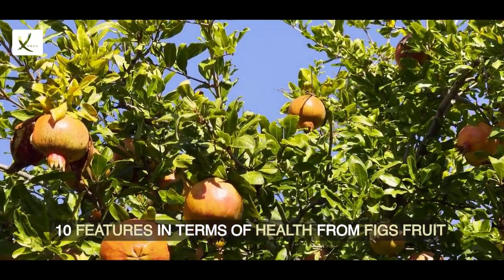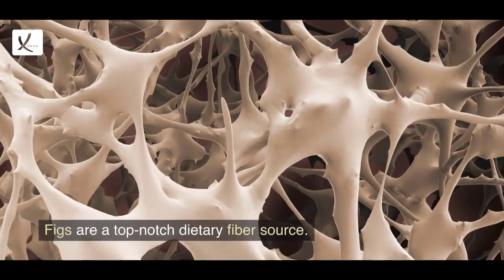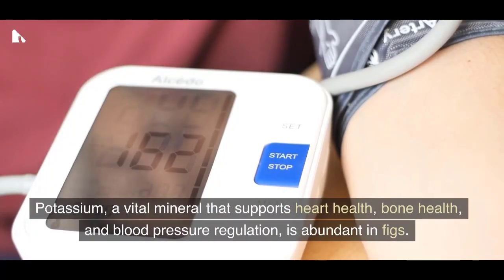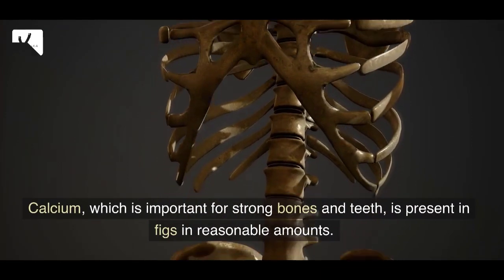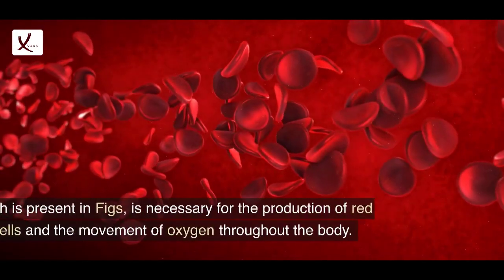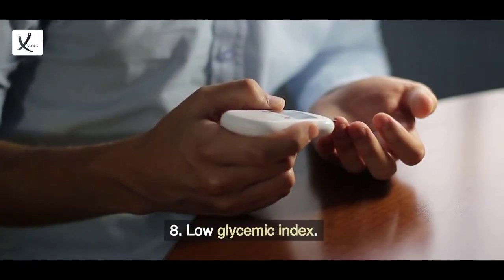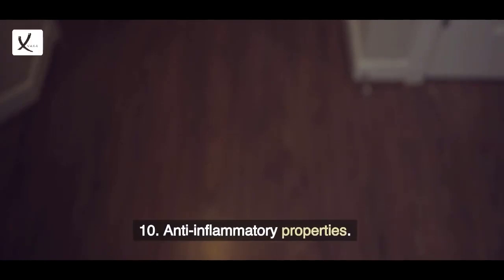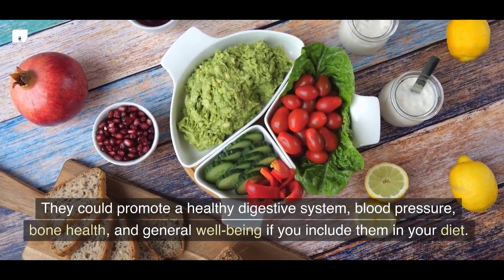10 Features In Terms Of Health From Figs Fruit - VAXA POST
10 Features In Terms Of Health From Figs Fruit - VAXA POST